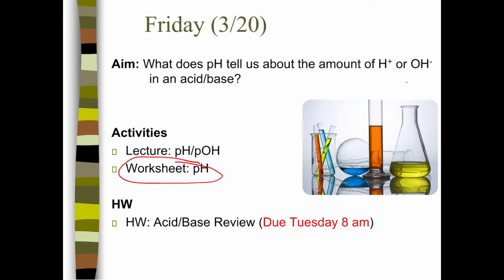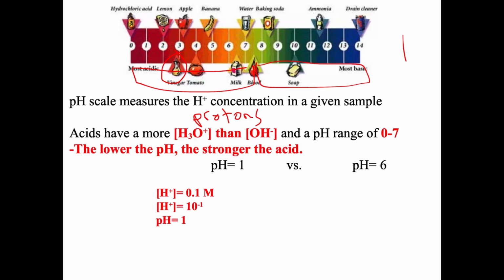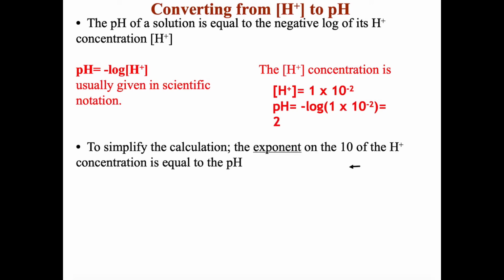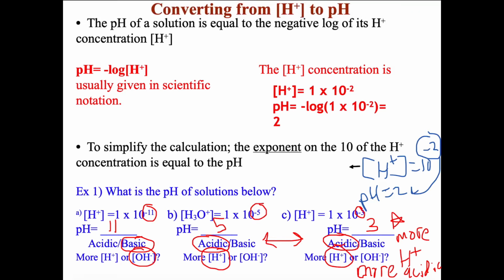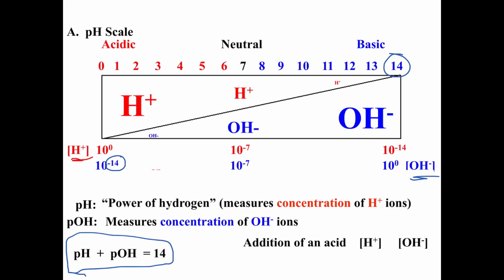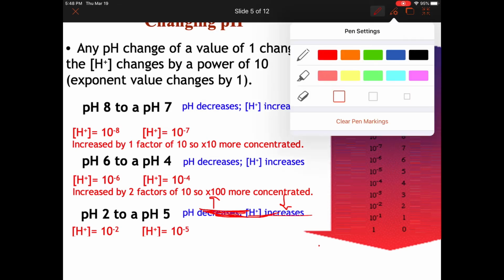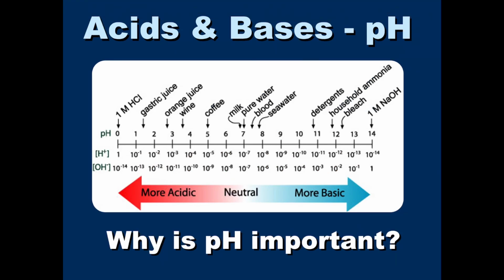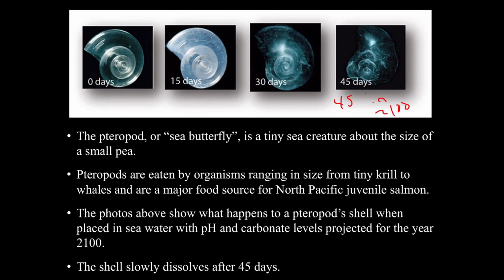pH & pOH (& dangers to the ocean)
Lesson from 3/20/20 on pH & pOH